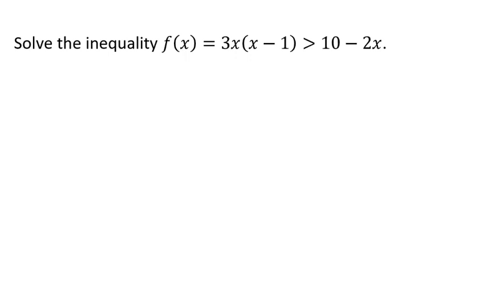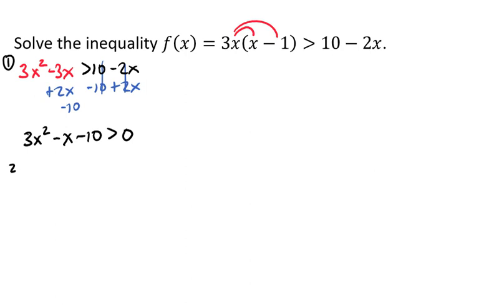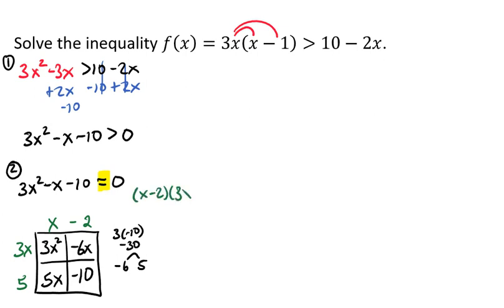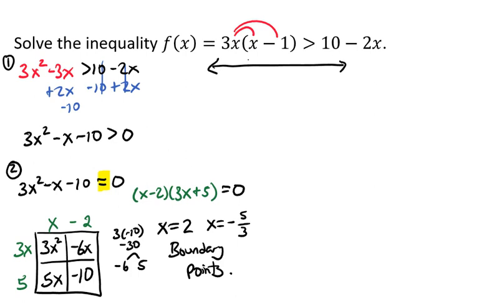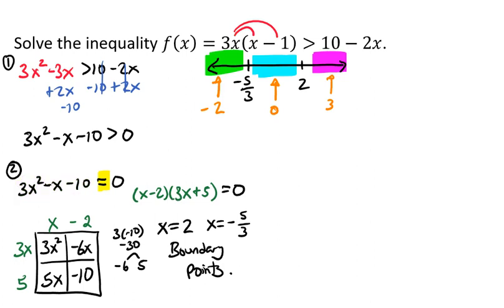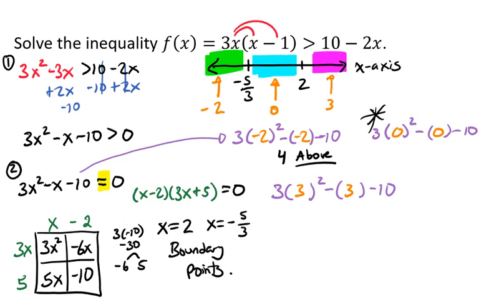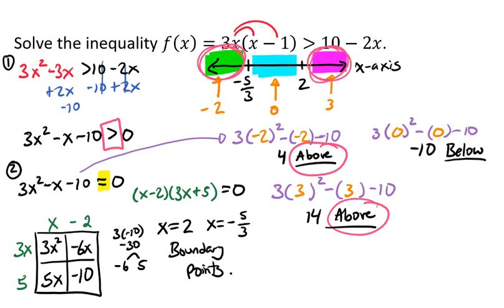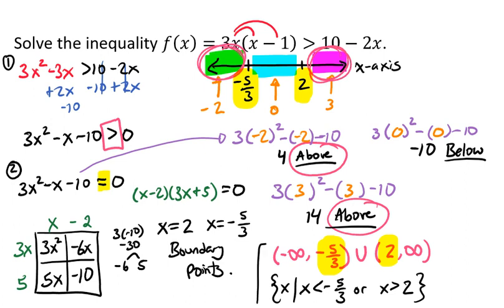Solving a Quadratic Inequality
This video goes through an example of how to solve a quadratic inequality.